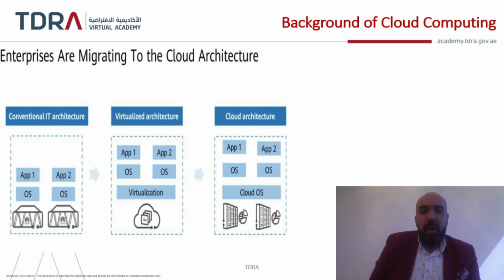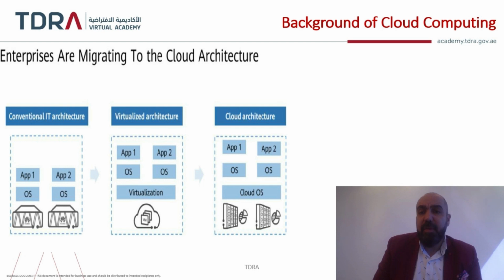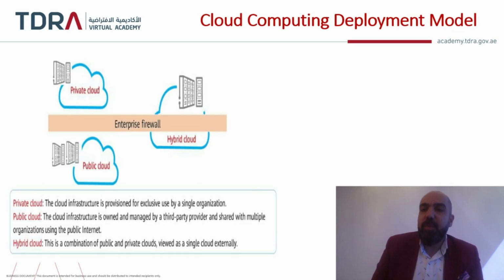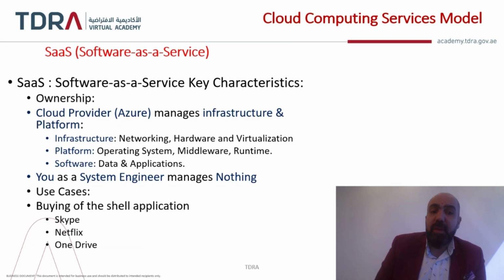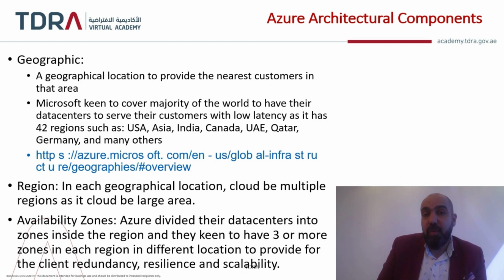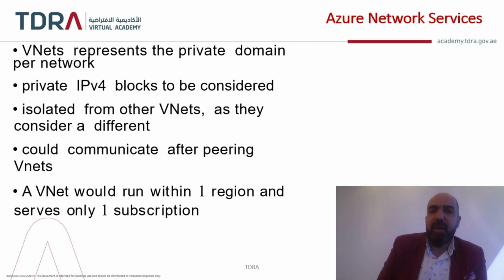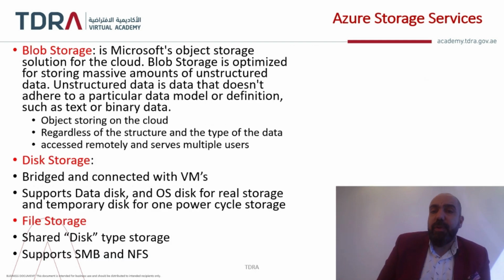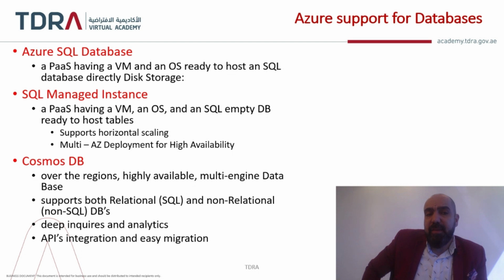Microsoft Azure Cloud Services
This short course validates your basic knowledge of cloud services and how those services are provided with Azure. Candidates should be able to demonstrate a fundamental knowledge of cloud concepts, along with Azure services, workloads, security, privacy, pricing, and support